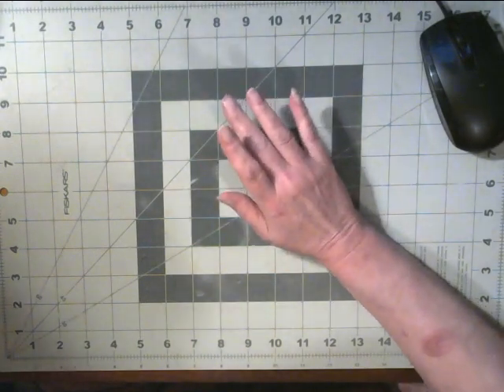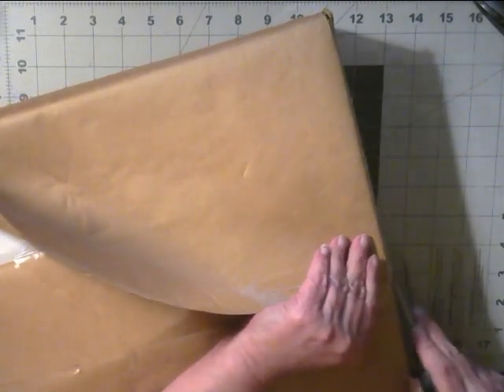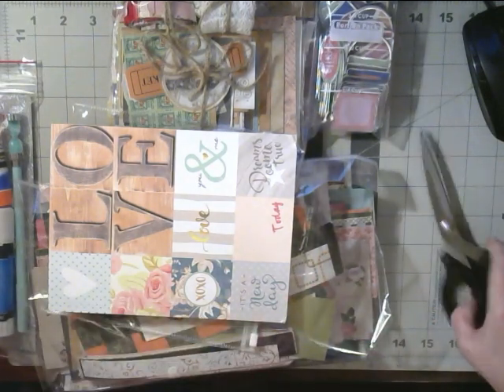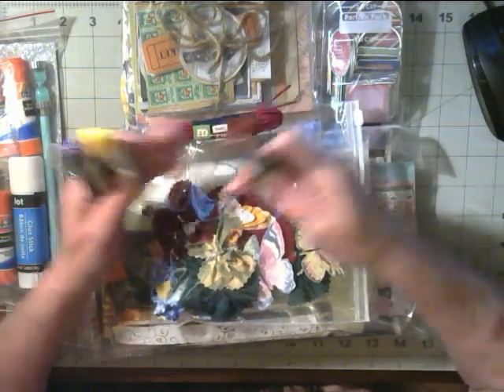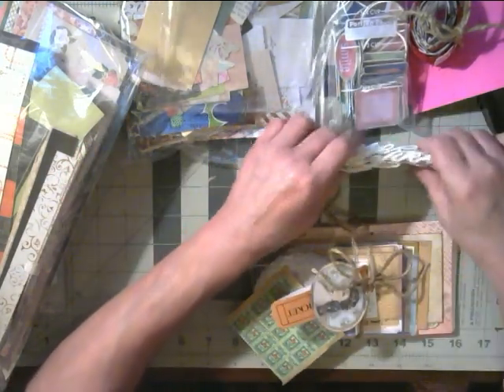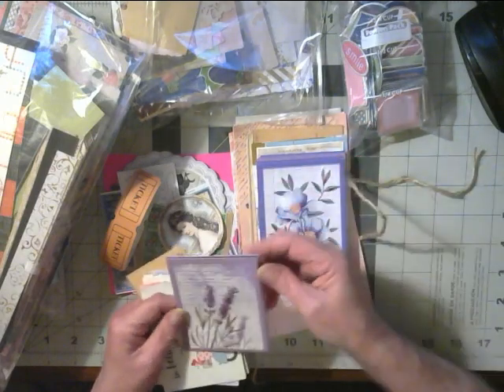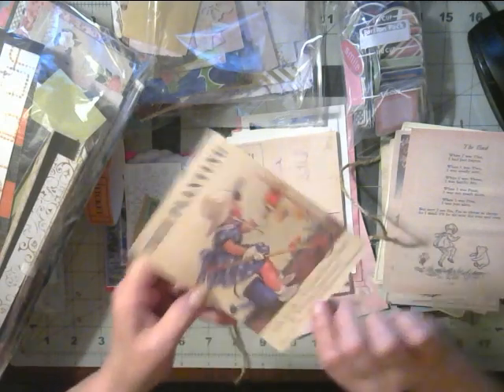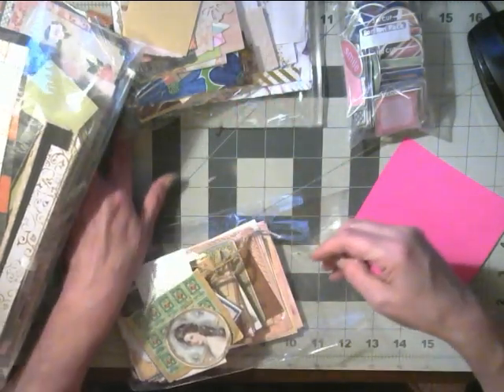Scrap Busters Challenge entry number 8 part 1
It starts on 6/6/22 and ends on (updated)  7/31/22 drawing  8/5/22 at 7PM EST